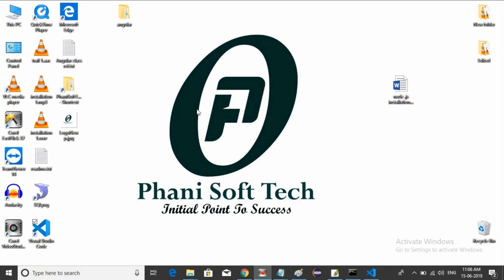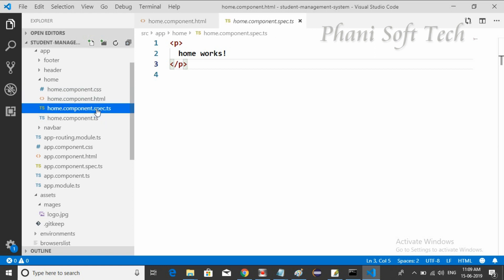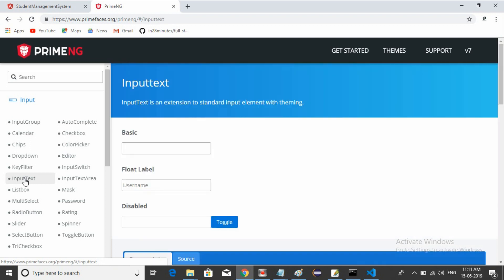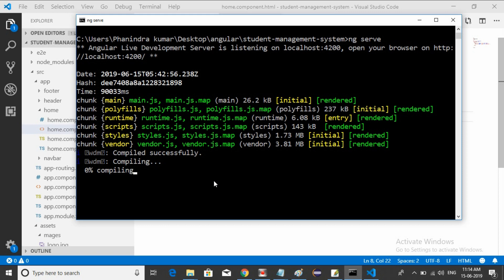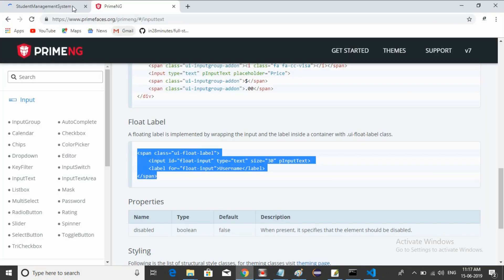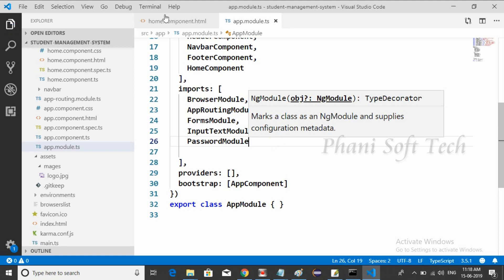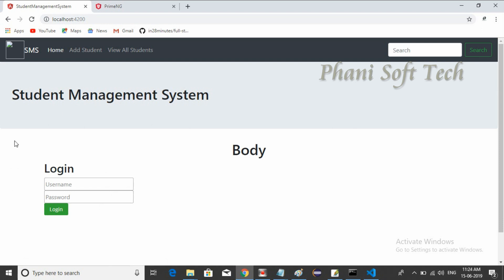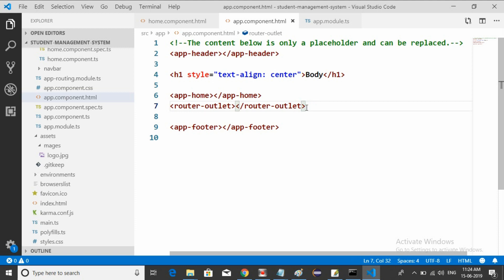Angular 6 & 7 - part 12 Login Form creation using primeng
Login Form creation using primeng